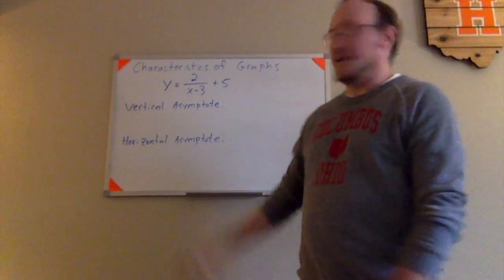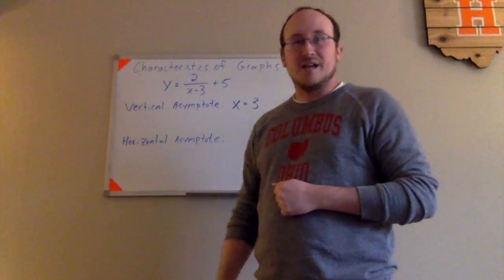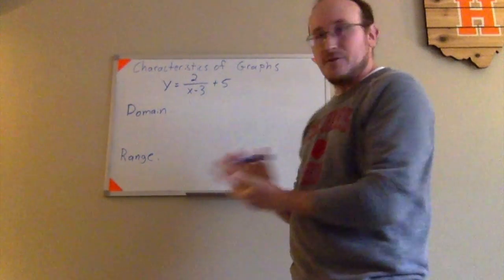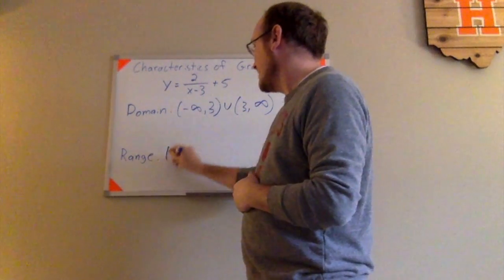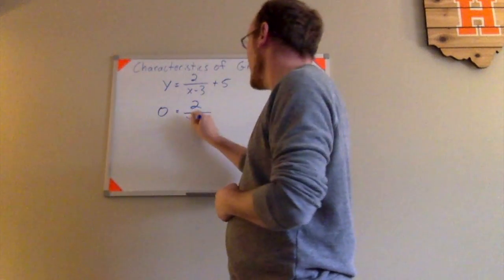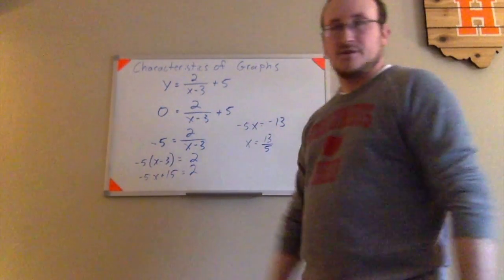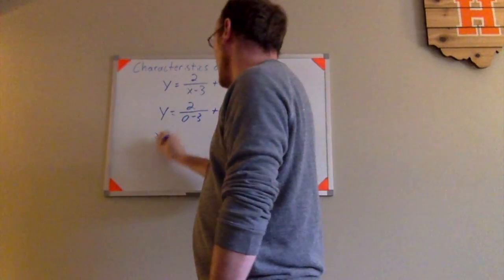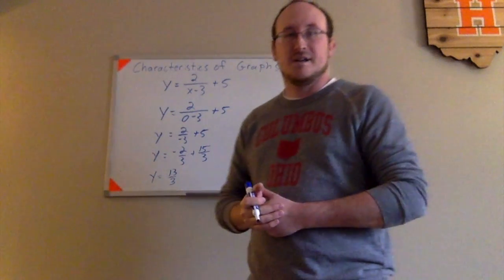Reciprocal Functions: Characteristics of Transformed Graphs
In this video, I show how certain transformation applied to the graph of the function y=1/x can affect certain characteristics of the graph.